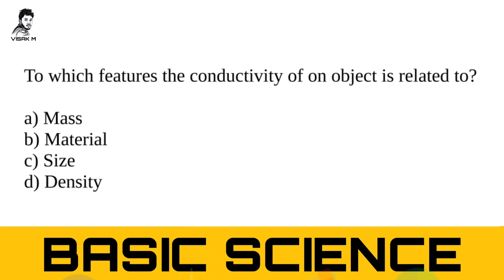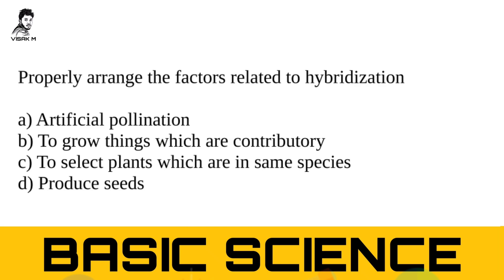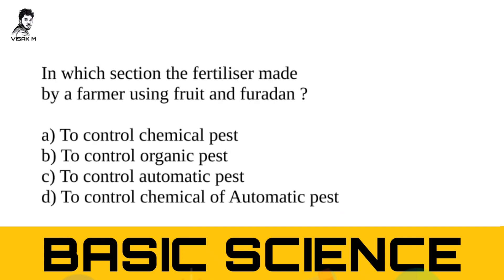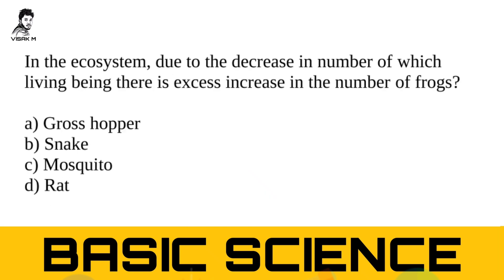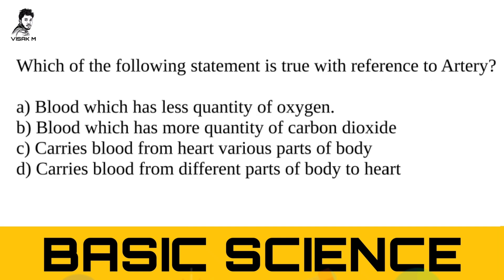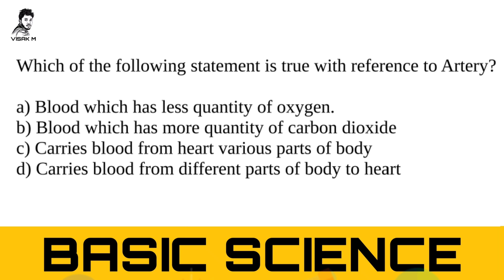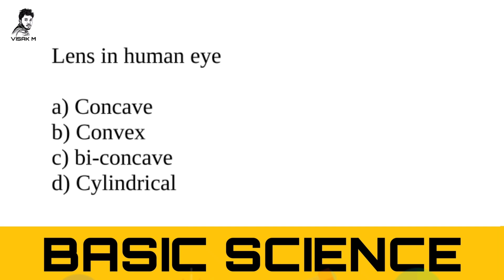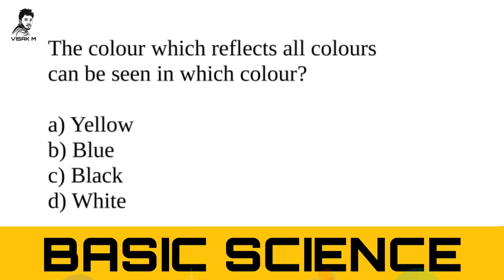USS BASIC SCIENCE QUESTIONS IN ENGLISH MEDIUM USS English Medium Basic Science Questions and Answers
👉🏻Presentations
👉🏻Images
👉🏻Audios